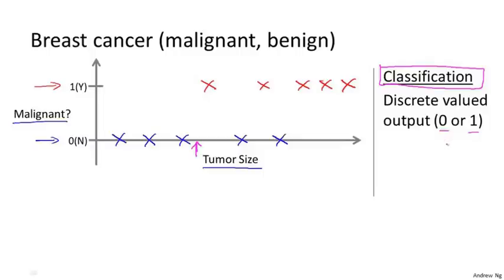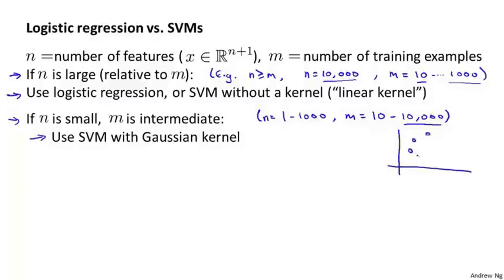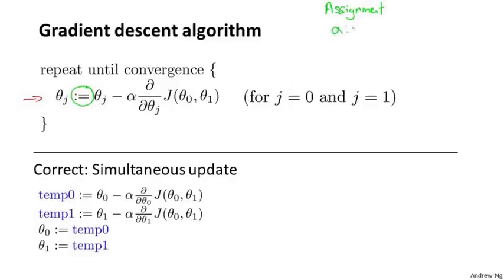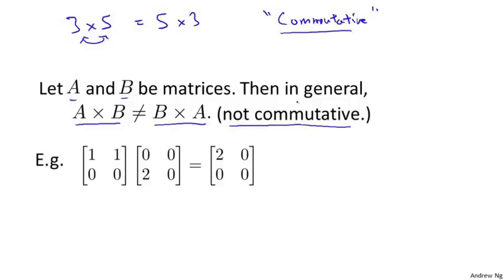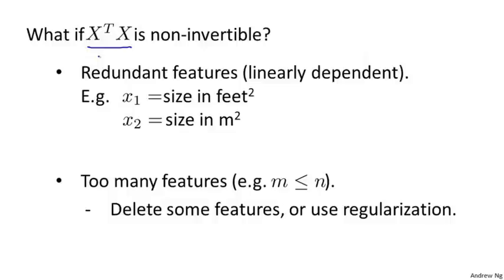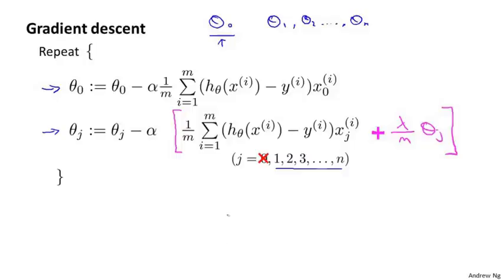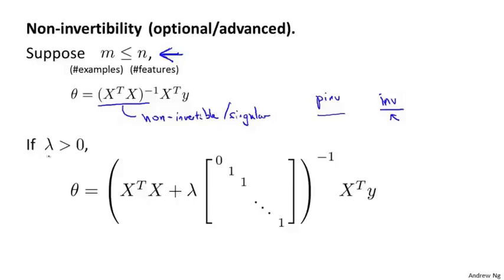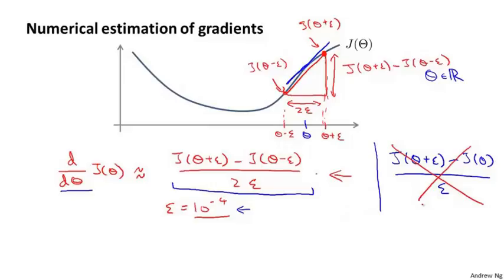Machine Learning Drinking Game Solutions - "Concretely" with Andrew Ng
Machine Learning with Andrew Ng was the best Coursera/Stanford class I've taken to date... it also added a new word to my vocabulary.